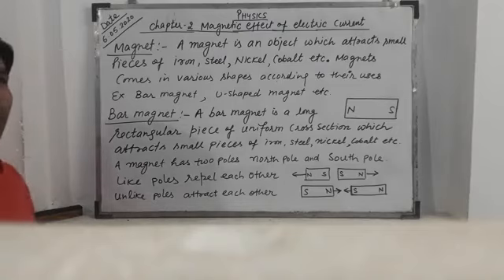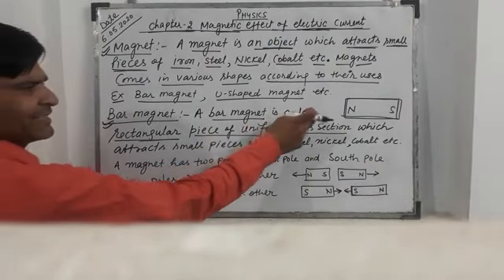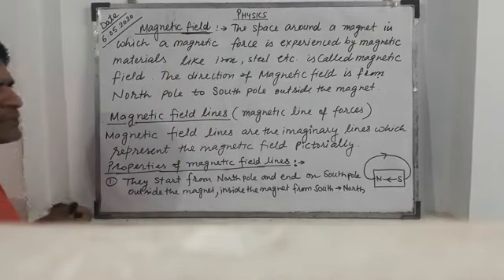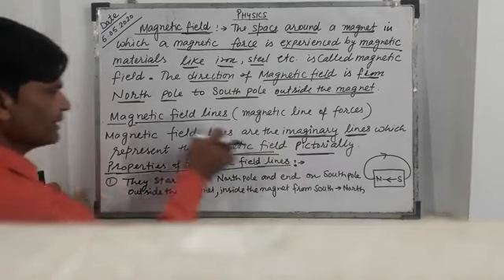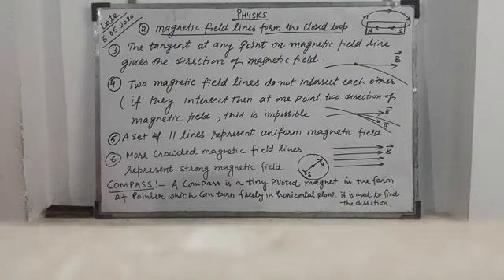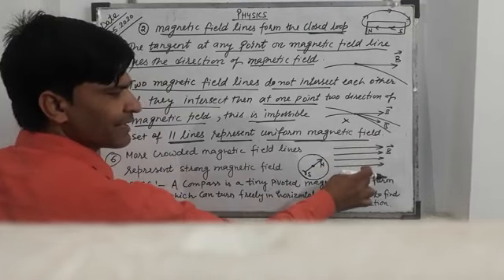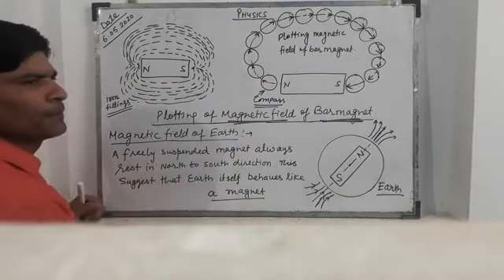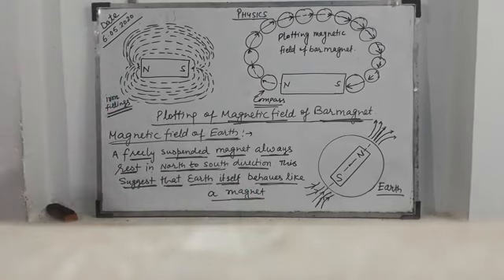Magnetic effect introduction